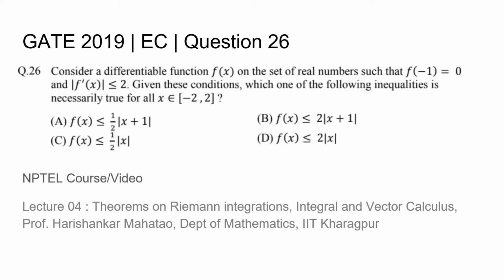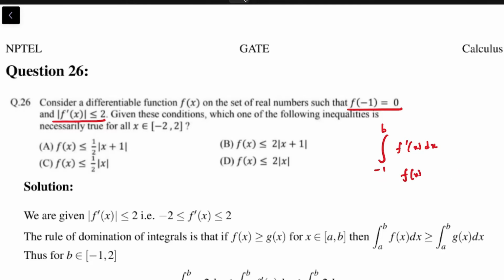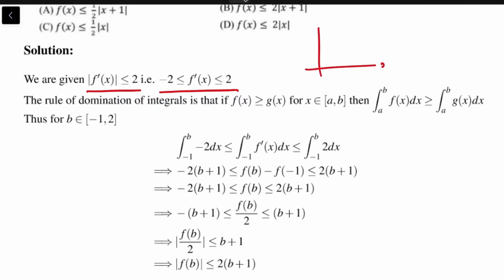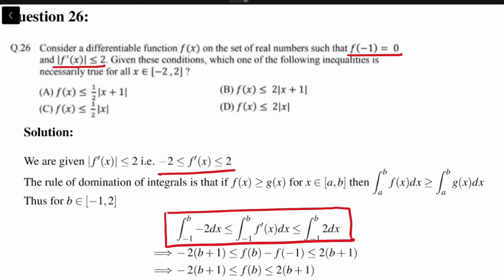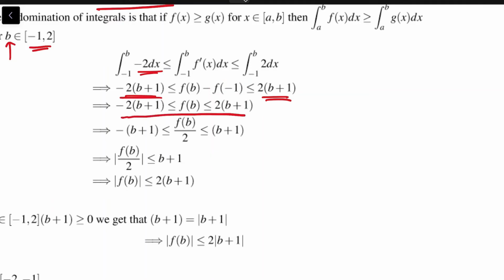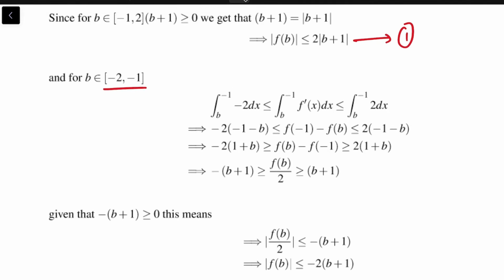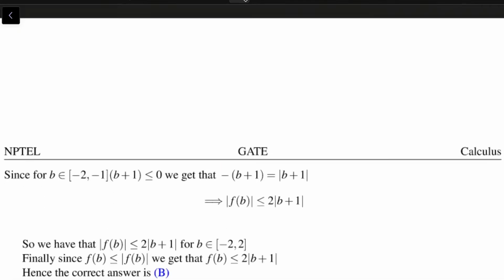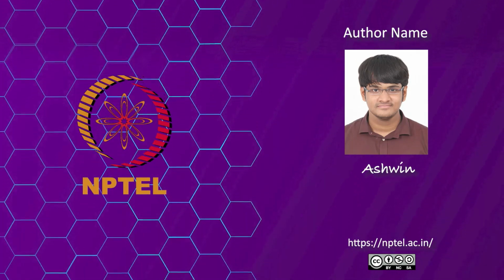Q26 EC 2019